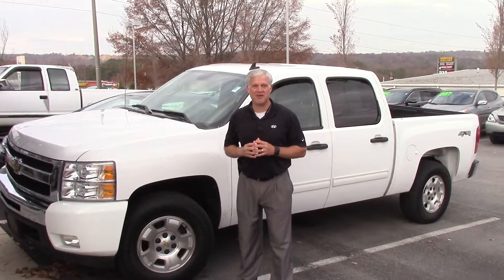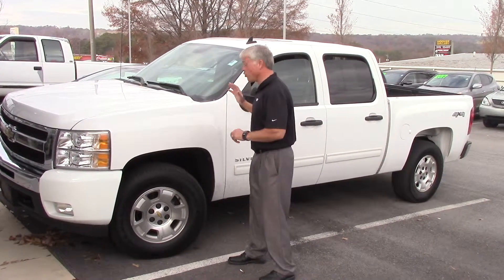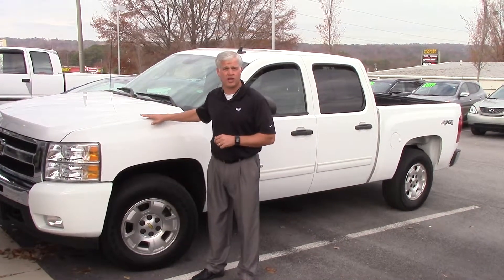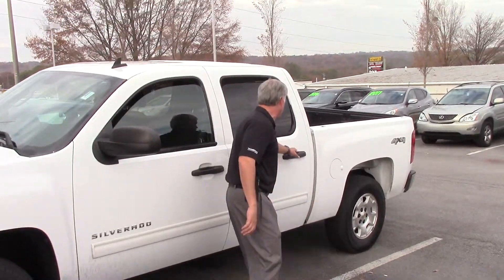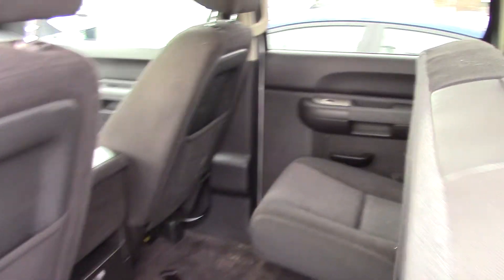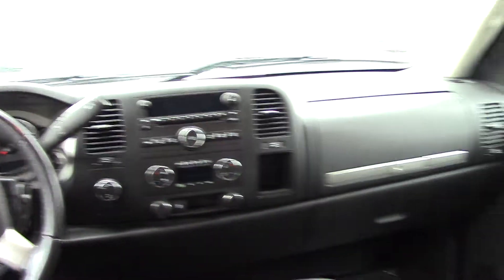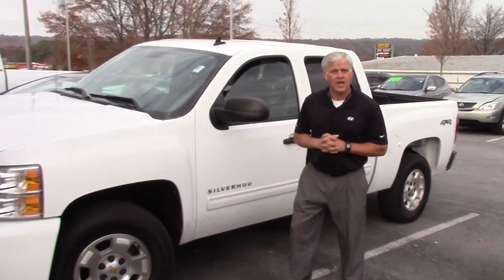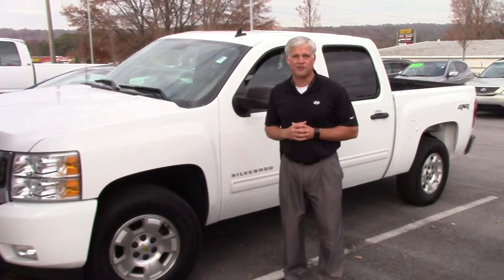Hey David, CHECK OUT THIS 2010 CHEVROLET SILVERADO FROM TAMERON HYUNDAI IN HOOVER ALABAMA